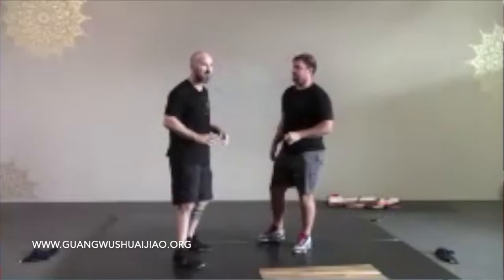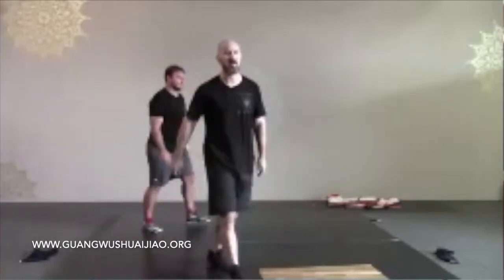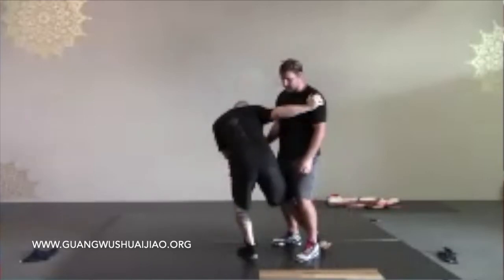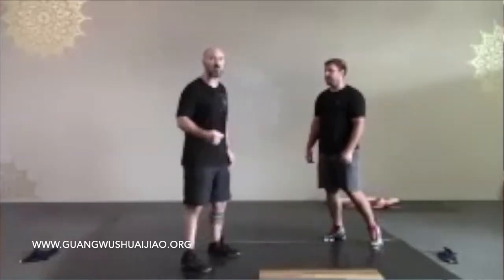Introduction to Beijing Shuai Jiao Part Four | Q & A #1 | Zoom Recording 9.6.2020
Introduction to Beijing Shuai Jiao put on by Sonny Mannon, co-founder & Head Trainer for Guang Wu Shuai Jiao.

The goal of the training was to give participants concrete exercises and skills while also giving an introduction to our system as a whole and how we train.

For more information about Guang Wu Shuai Jiao and training opportunities go

Part Four: Q & A

This was an opportunity for participants to ask different questions about our system and Shuai Jiao in general.  In this clip we have:

-other applications of one of the leg movements from part two and short discussion on foot sweeps and training.

-A short breakdown of the different types of inside leg trips in Shuai Jiao which are known as “De He”.

Audio and video quality of Zoom Recordings is poor, but it cannot be avoided.

Other Videos in Series:

Part One: Introduction & Waist Exercises

In this section I take some time to introduce myself and talk a little about our association and Beijing style Shuai Jiao.  We then go over a few fundamental waist exercises explaining in detail the body mechanics and how they relate to techniques.  The goal was to show that even the most basic exercises in Shuai Jiao have a purpose and through training we not only create the necessary movement patterns needed but also create a training language that allows for better feedback, critique and instruction.

Part Two: Fundamental Leg Movements

In this section we go over two of our fundamental leg techniques and demonstrate how they relate to a non cooperative setting.  Our fundamental leg techniques have direct application and deal mainly with becoming harder to throw although each movement will also have an offensive application as well.  The goal was to show how our intent shapes our practice.  The purpose and application of the technique creates the intent.  Intent and proper body mechanics shape our solo practice.  When these are in harmony your solo practice will carry over into a non cooperative live setting.

Part Three:  Technique Breakdown

In this section we breakdown some important aspects of the common Shuai Jiao technique Shou Bie Zi.  We discuss common mistakes, important points and different ways to set up the technique.  The goals was to show the level of technical breakdown in our system and how we use this to teach our techniques.

-In short breakdown of the different types of inside leg trips in Shuai Jiao which are known as “De He”.

Part Five:  Q & A

-A discussion of the different footwork patterns used for setting up throws and why top level Shuai Jiao players favor the ‘pulling waist step’ over ‘back step’.

-A demonstration of some of my preferred throws which turns into a discussion of throws which only use upper body contact rather than the normal upper body and lower body(two points of contact) contact.  Sometimes these are referred to as “empty throws’ because the lower body point of contact is not there, or ‘empty’.

-A short discussion and demonstration on how techniques can be adjusted to fit different body types or to fit a particular wrestlers strengths.